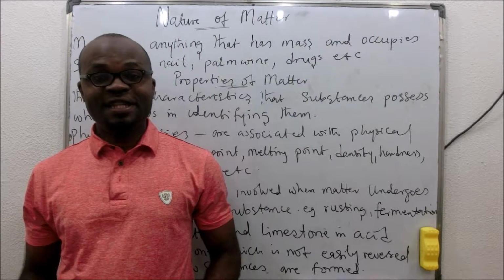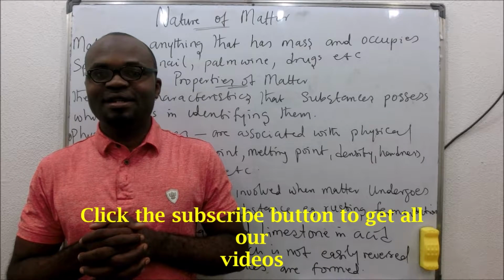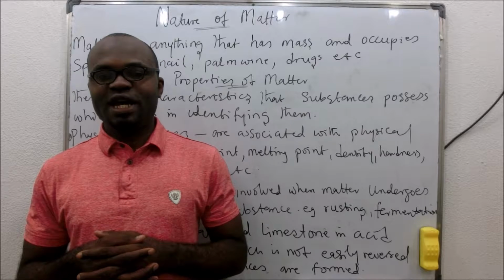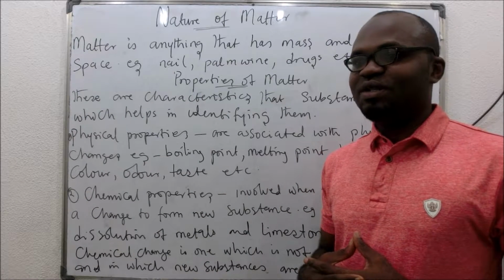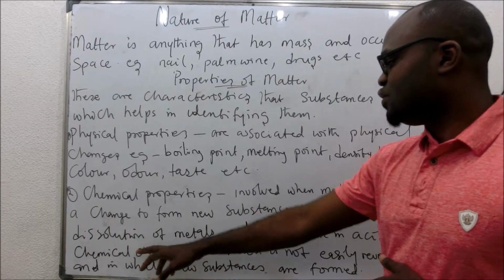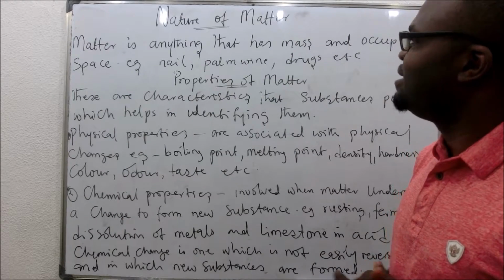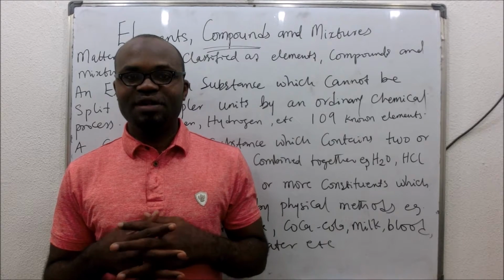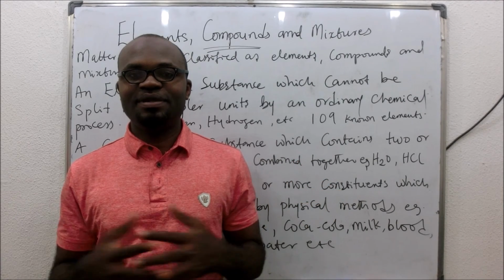Chemistry Chapter Two